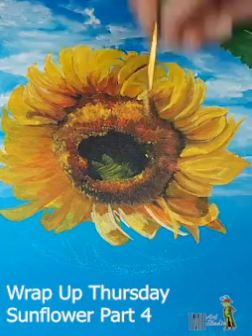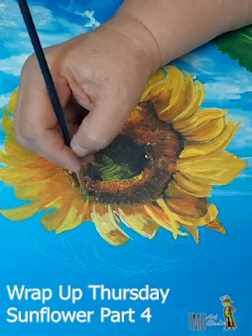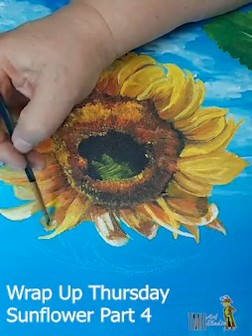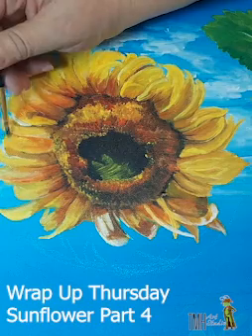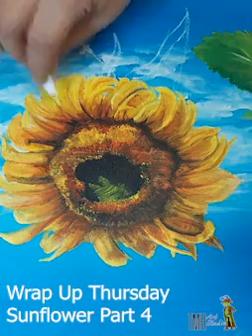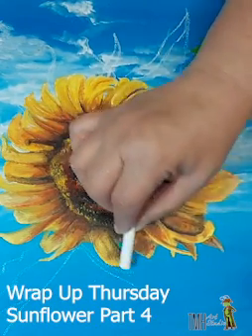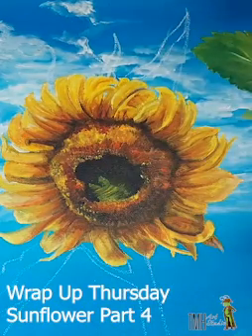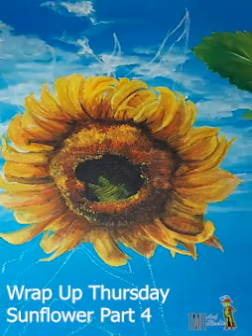Sunflower part4 Wrap UP Thursday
Continuing wrapping up the Sunflower painting. Each Thursday I work on projects that I let get away from me or just stopped working on it. Join me wrapping up Sunflowers.